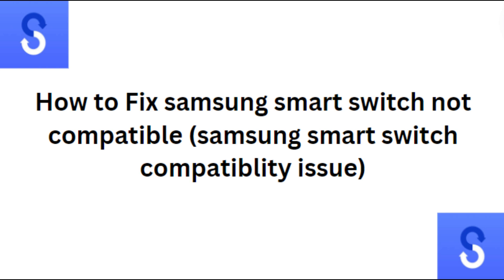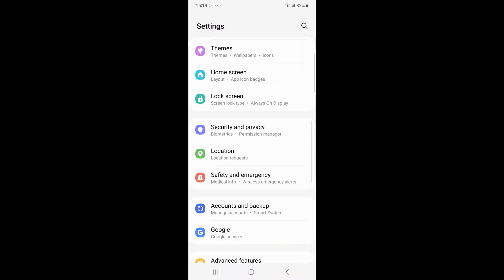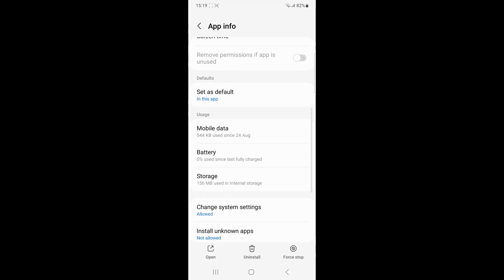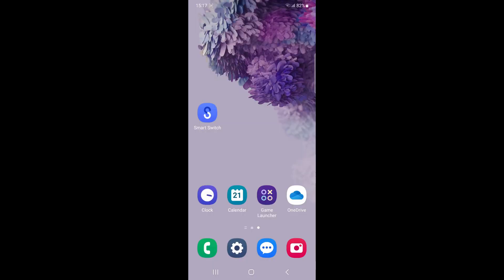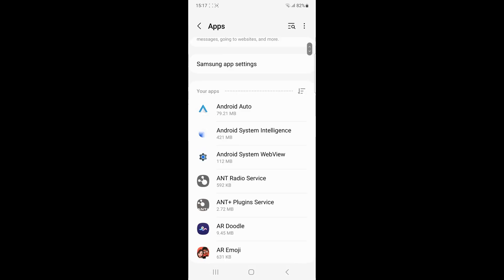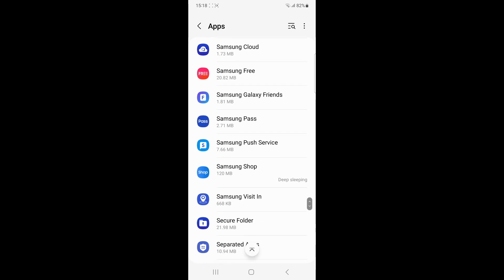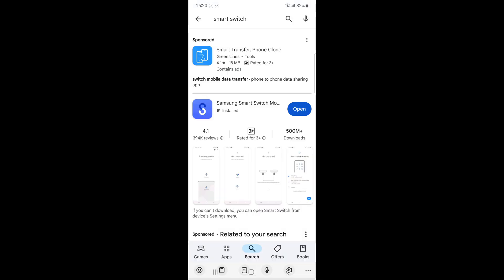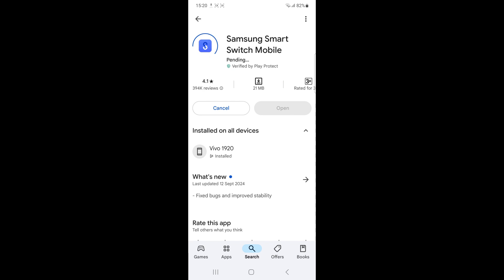How To Fix Samsung Smart Switch Not Compatible (Samsung Smart Switch Compatiblity Issue)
In this informative video, we address the common issue of Samsung Smart Switch compatibility. This guide will provide you with step-by-step solutions to resolve compatibility problems. We will explore various troubleshooting methods and tips to ensure a seamless data transfer experience between your devices.effectively.